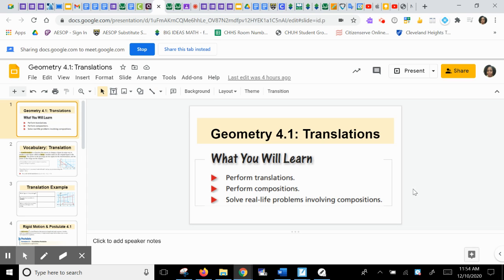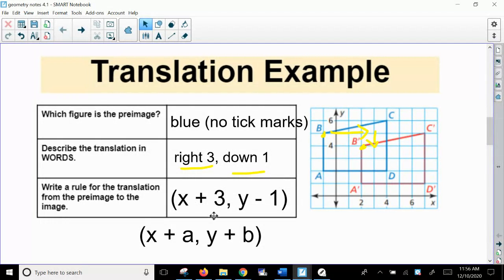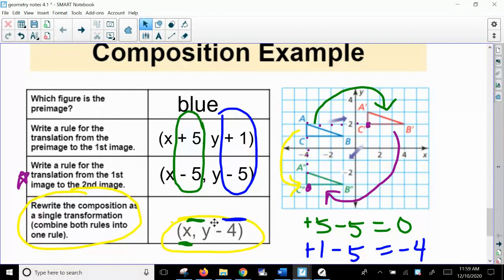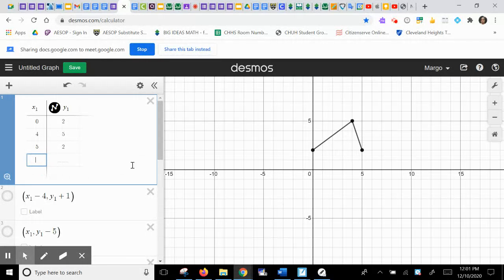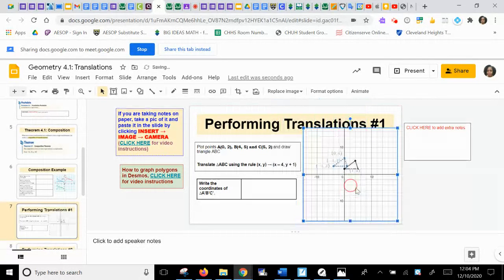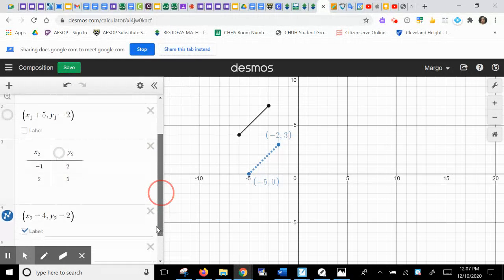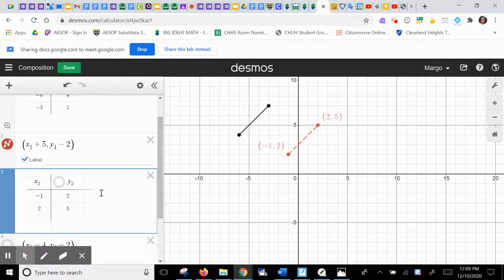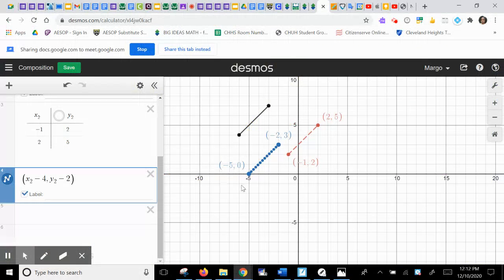Notes 4.1 Translations